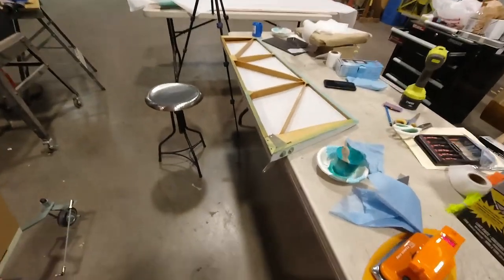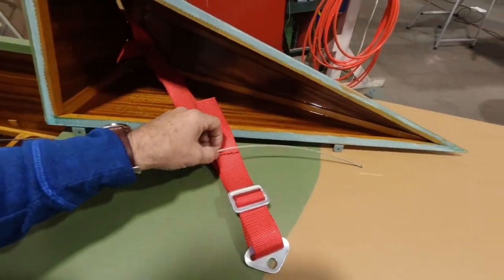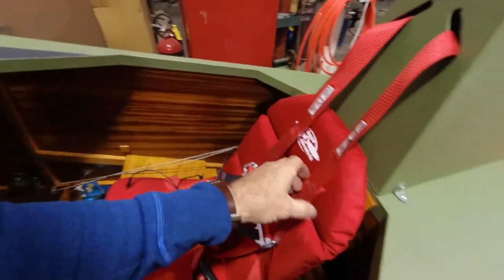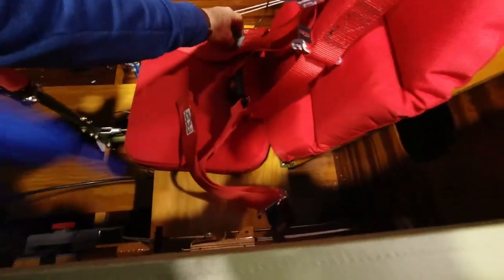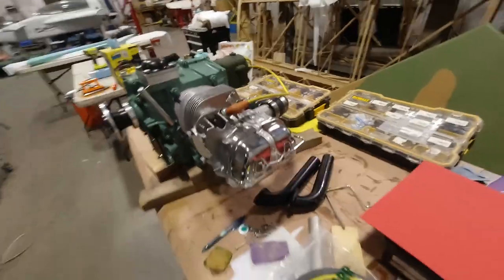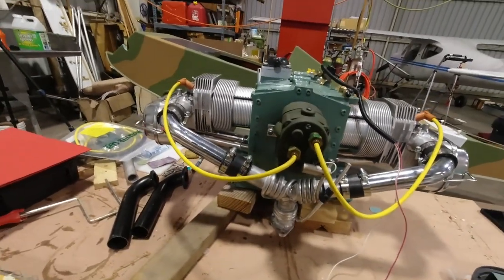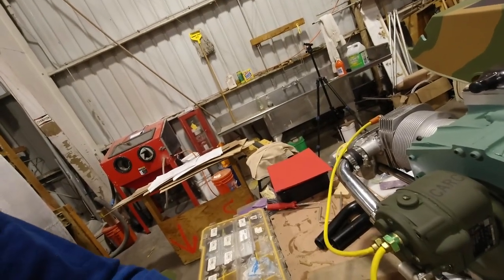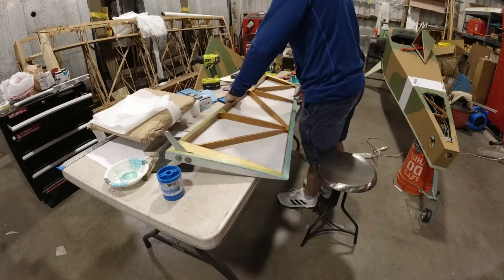Minimax 1100r Wood Aircraft Build Ep 167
In Minimax 1100r Wood Aircraft Build Ep 167 I get the seatbelt fully installed, the rudder covered, and some other misc. stuff.